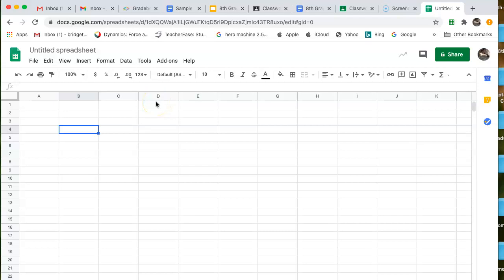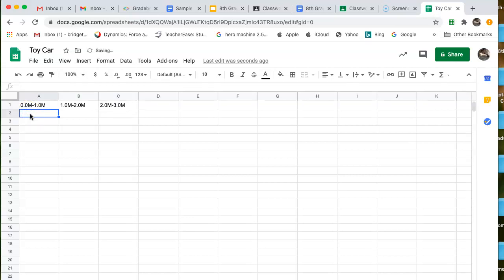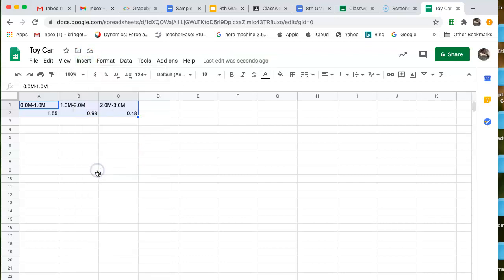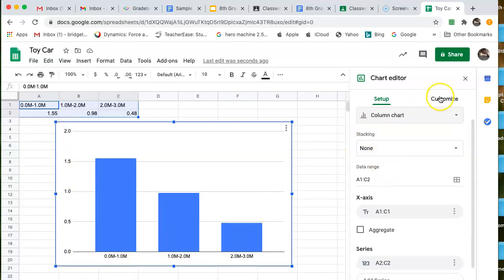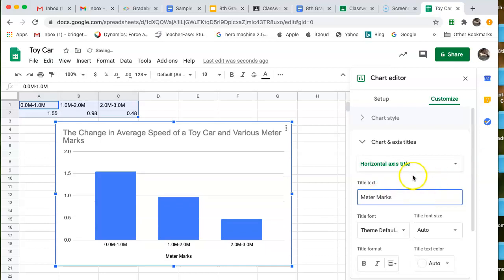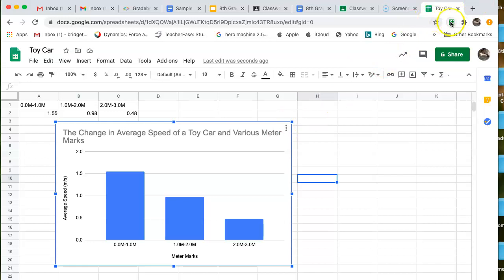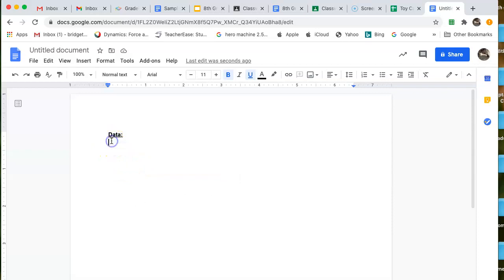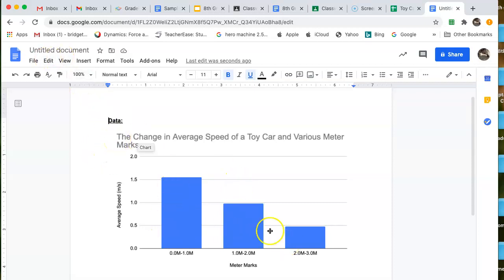Data for Lab Report on Google Sheets